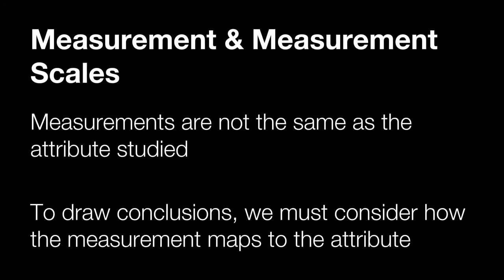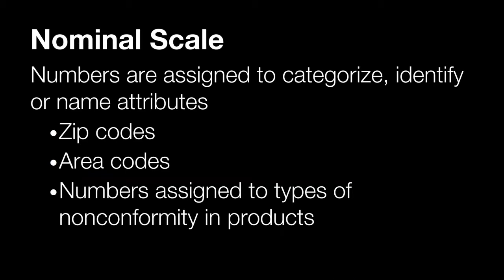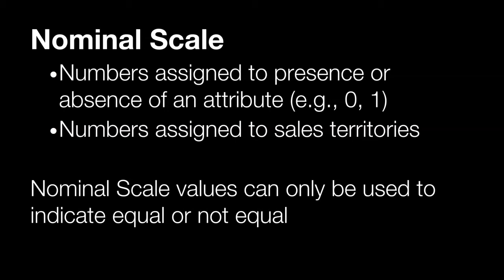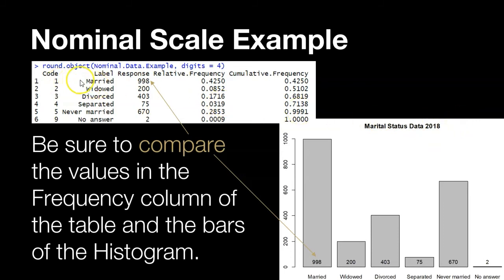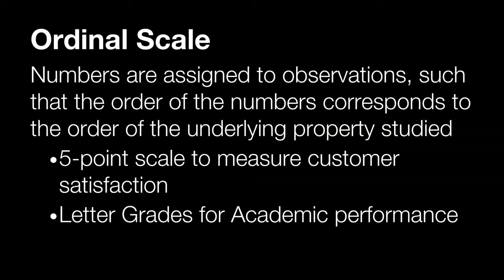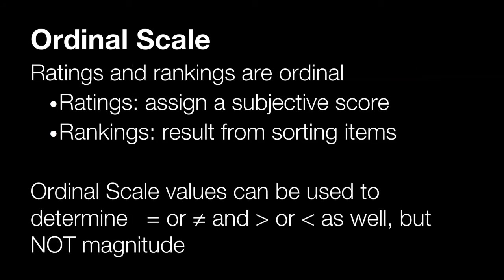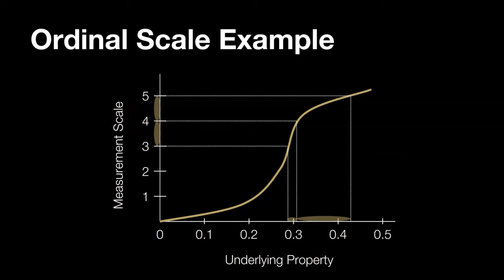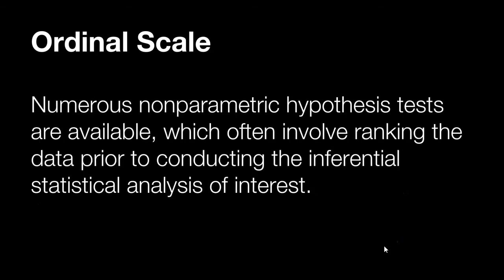Measurement Scales Nominal and Ordinal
Learn more about measurement scales in CU on Coursera'a Data Science Methods for Quality Improvement specialization.